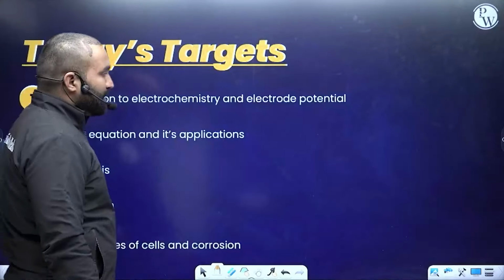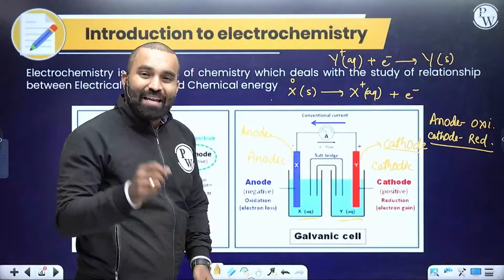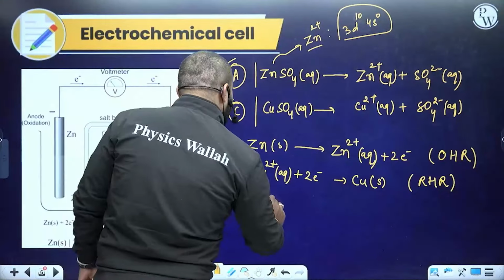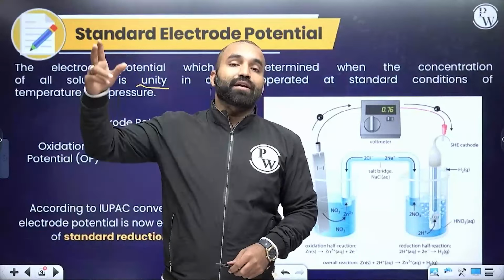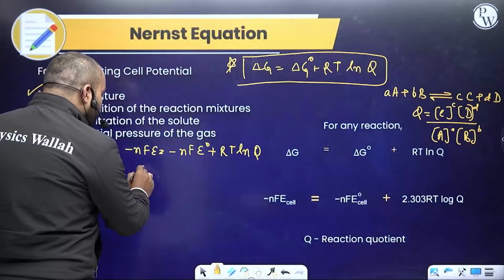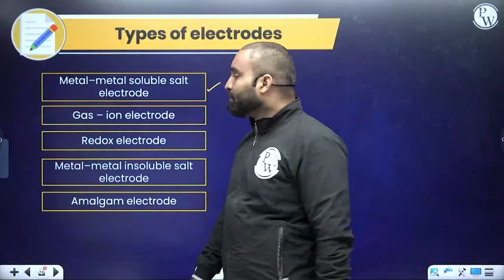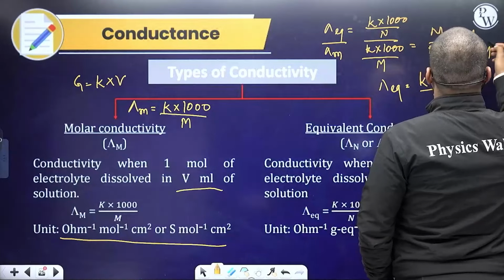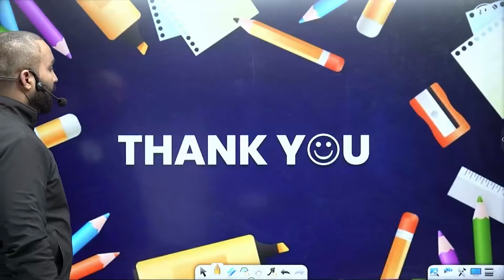ELECTROCHEMISTRY | Summary in Pure English | Chemistry | Class 12th Boards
Dive into 'ELECTROCHEMISTRY' with this concise English summary for Class 12th Boards. Explore the intricate world of electrochemical processes, redox reactions, and their applications. This video is your key to mastering this vital topic, ensuring you're well-prepared for your board exams. 🧪🔋